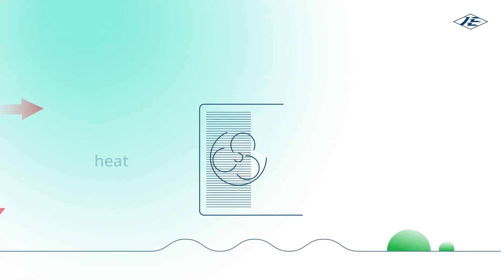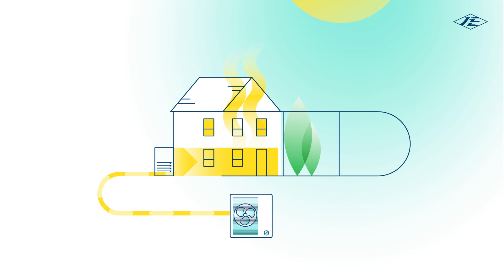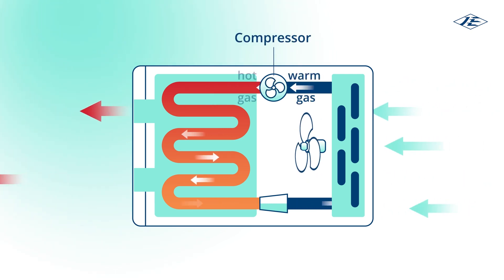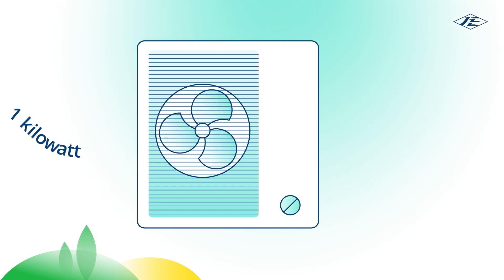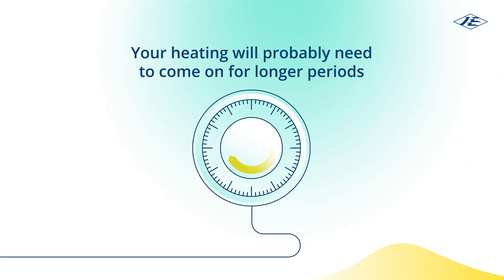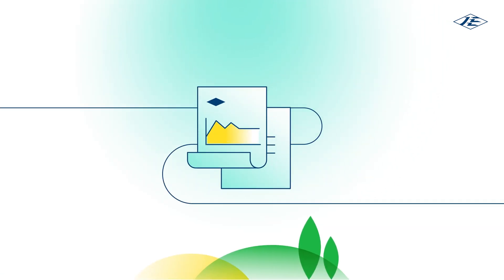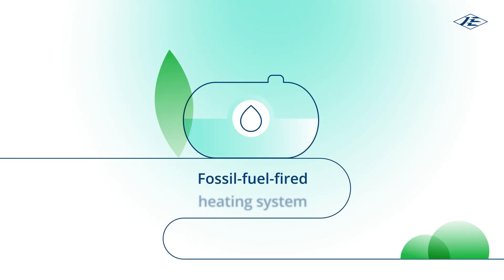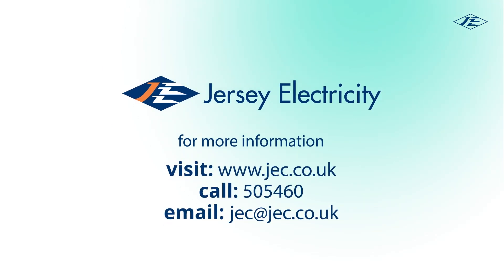Learn about - Heat pumps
Heat pumps provide renewable heat. They're incredibly efficient, easy to install and good for the environment. Watch our video to learn about the two types of heat pump and how they work.